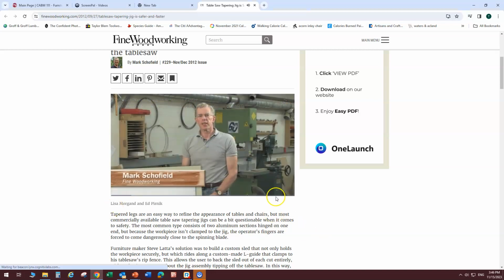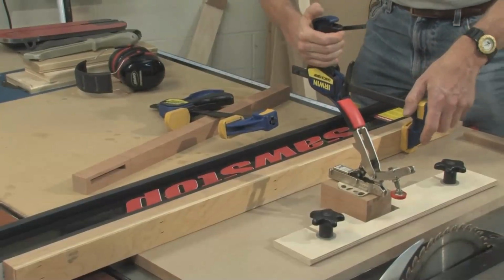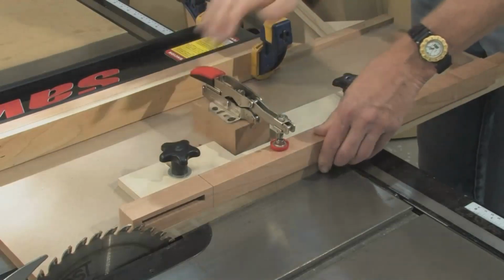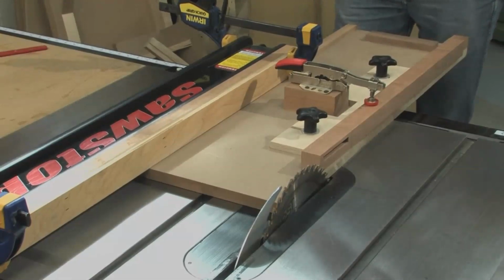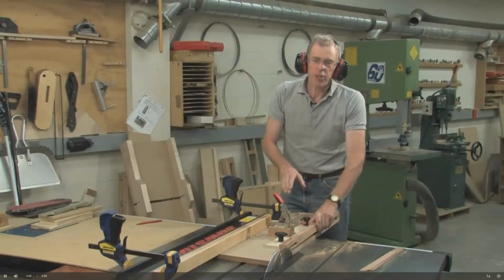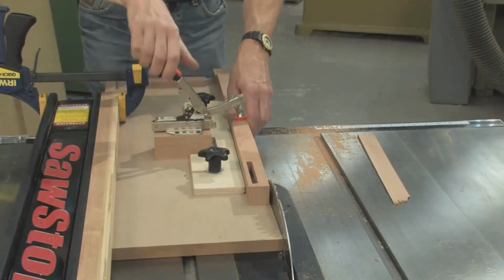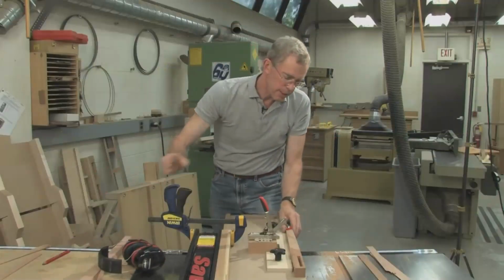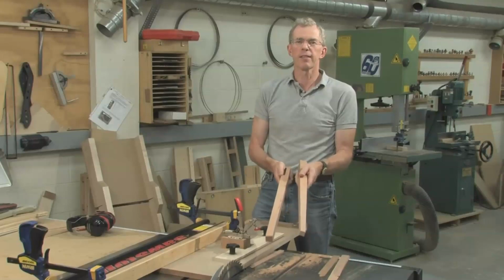Tapering Leg on TSaw